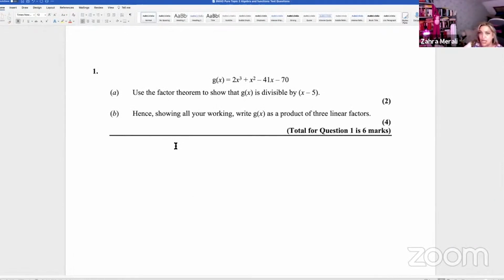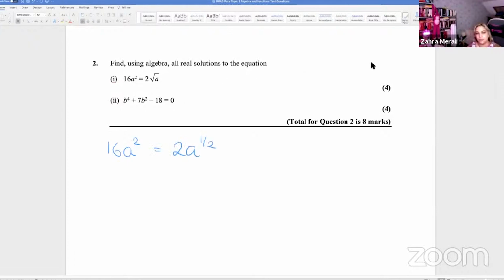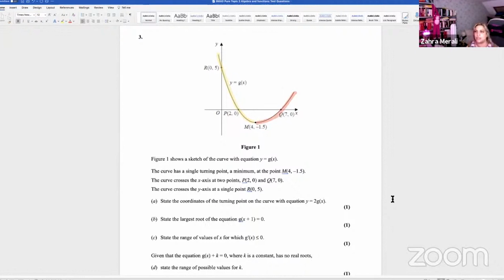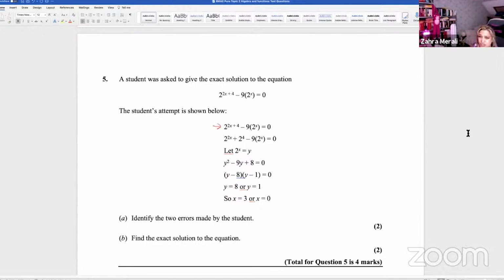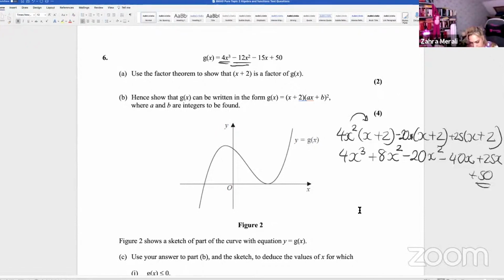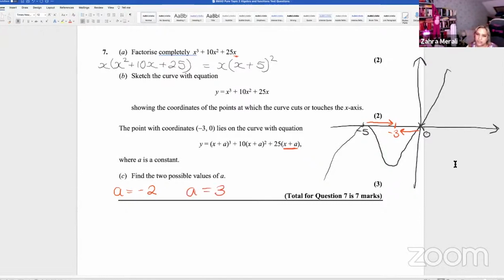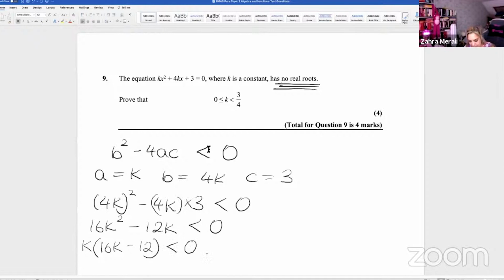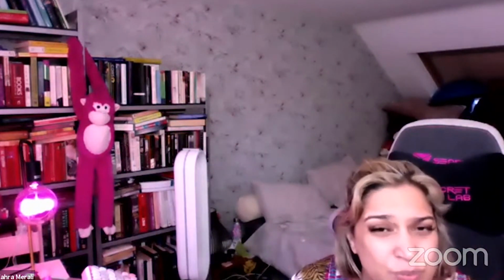Edexcel AS 2021 Assessment Materials - 2.1 Algebra and Functions